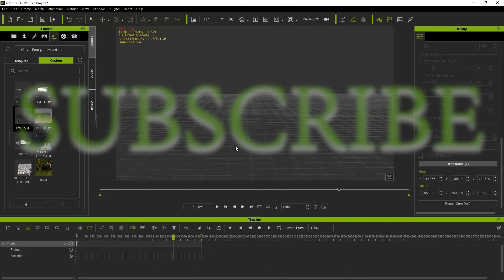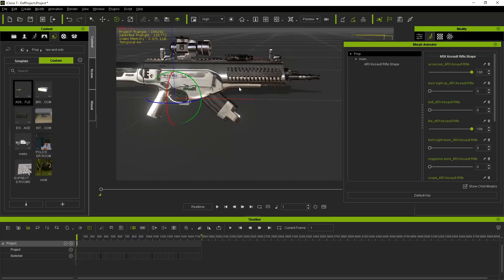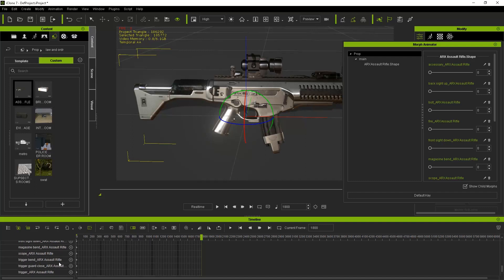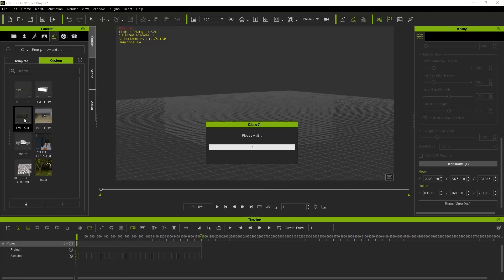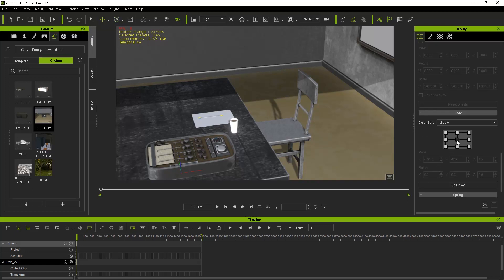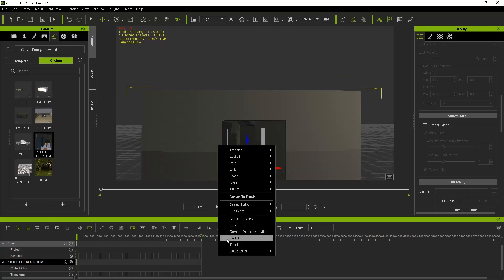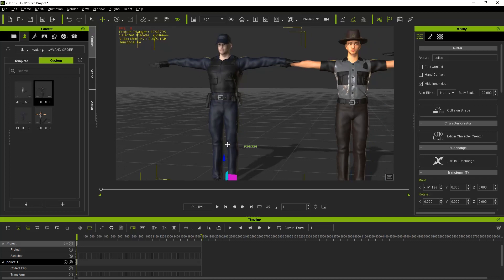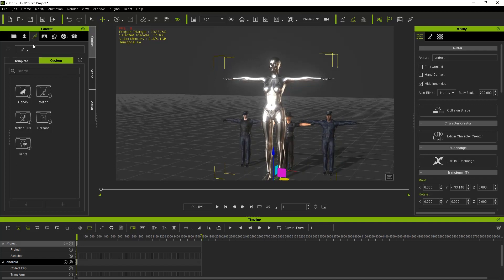Iclone free download. Law and Order part 3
More structures, Police vehicles with morph, Assault rifle with Morph. 3 police characters.
Please watch as I took time to explain what you get and how to use them